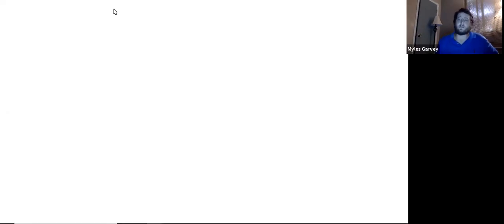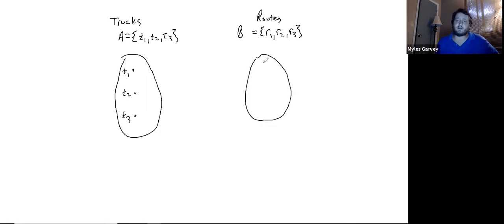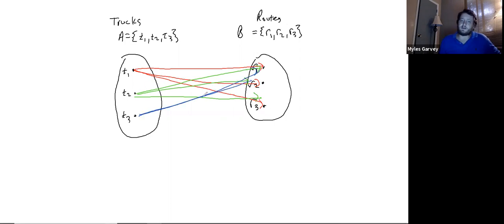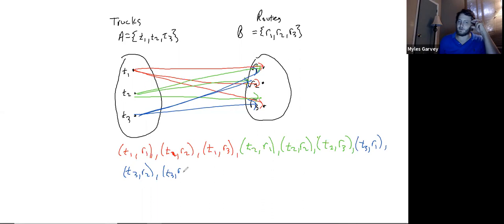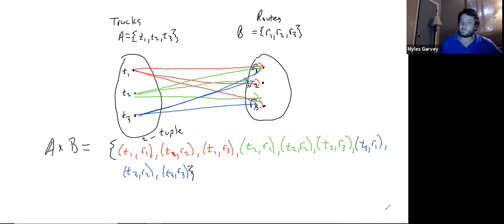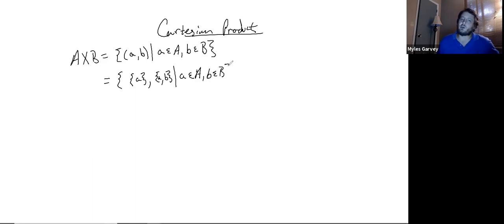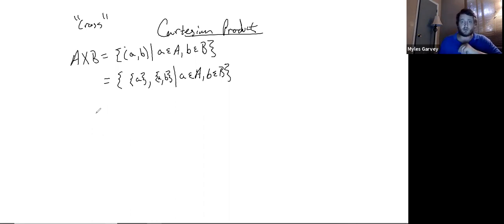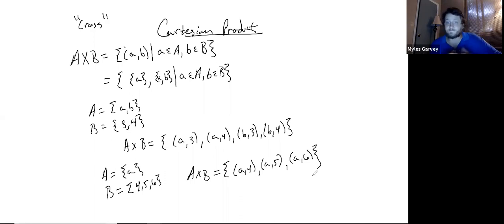Lecture 1 - Basics of Set Theory - Cartesian Product of Sets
In this video, we review through the definition of the Cartesian Product of two sets.  We also define the notion of a "tuple", and how the elements of a Cartesian product between two sets represents the set of all 2-tuples between the sets.